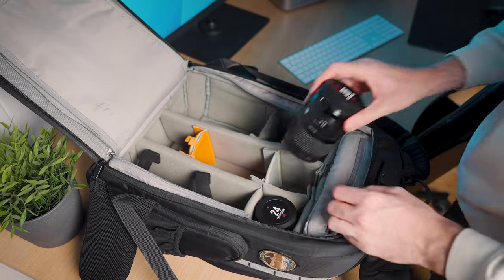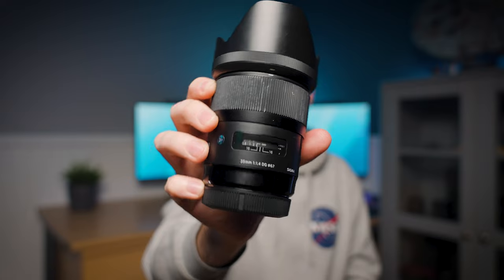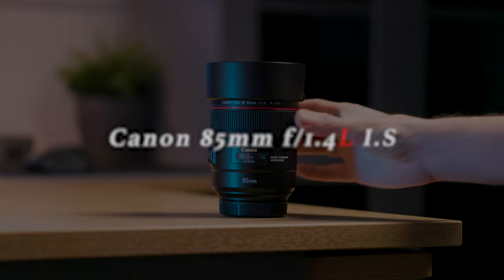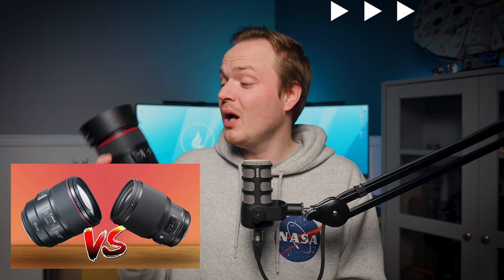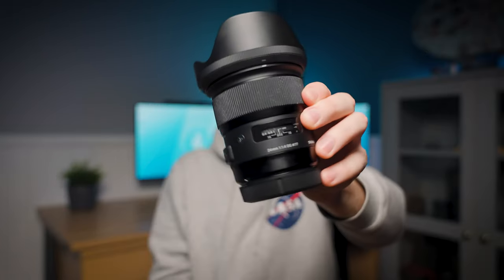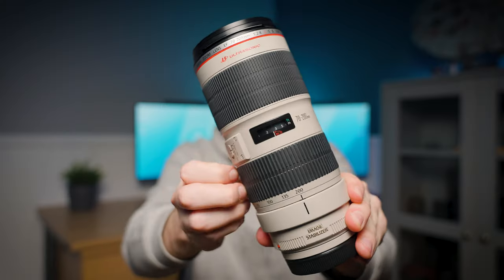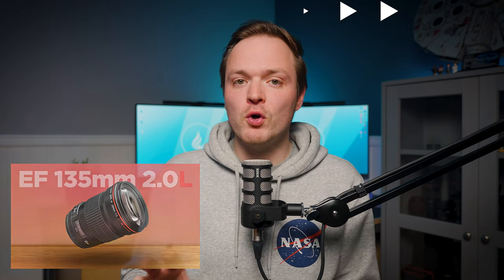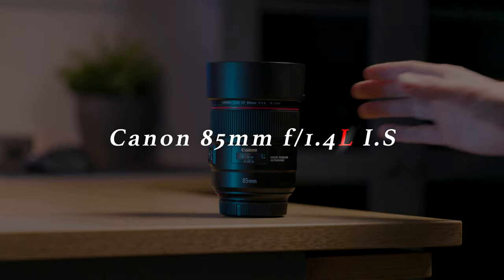My Top 5 Favourite Lenses For Wedding Photography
In this wedding photography video, I'll be discussing my top five lenses that I have found work really well when it comes to wedding photography. Now I have been doing weddings for many years, and over the years I have used a wide variety of different lenses. And for me, these are the ones that have stood out from the crowd by offering good image quality at a reasonable price. So sit back and relax while I discuss my top five wedding photography lenses.

Wedding Photography | Episode 1

🎥 Sigma 35mm F/1.4 Art vs Canon 35mm F/1.4L Lens Shootout /// What's the Best Wide Angle Prime Lens?

🎥  Canon 24mm F/1.4L Vs Sigma 24mm F/1.4 Art Lens Shootout /// What's the Best Wide Angle Prime